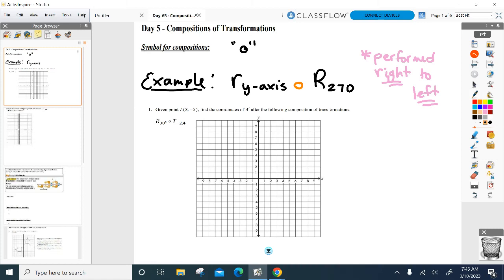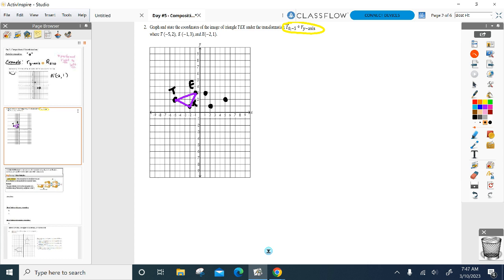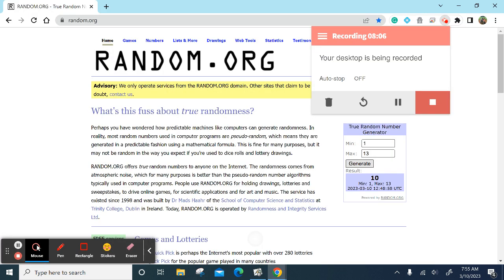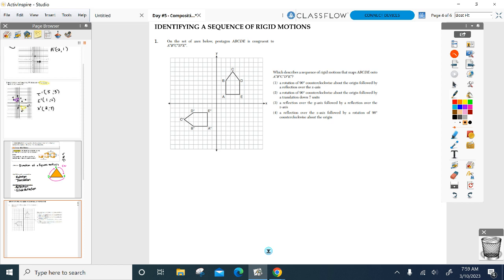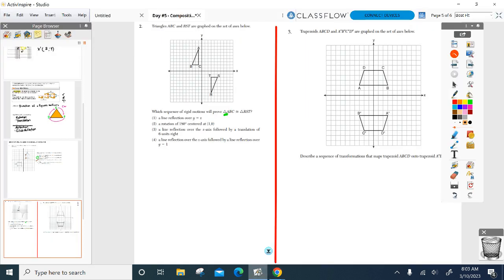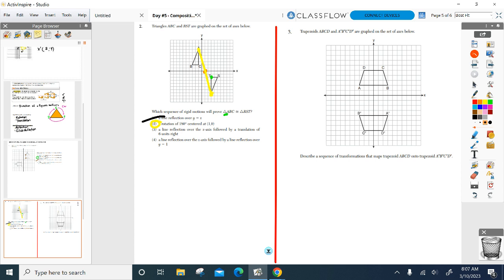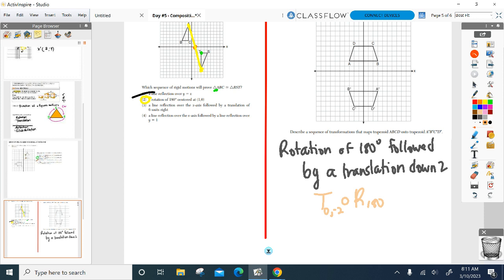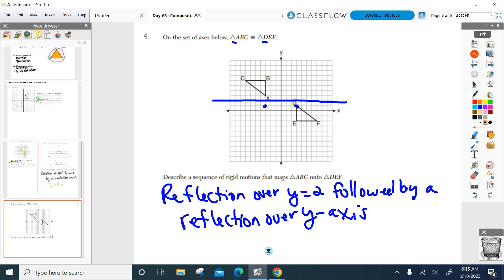Geometry AB March 10th - Unit 9 Day 5 - Composition of Transformations